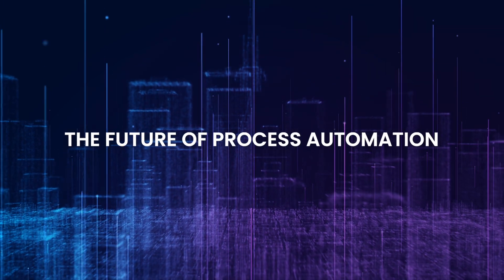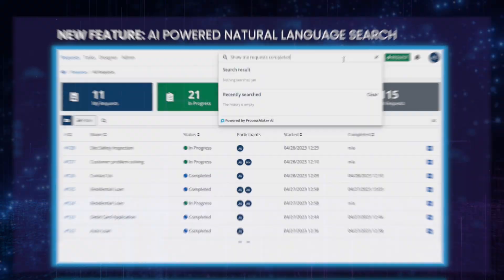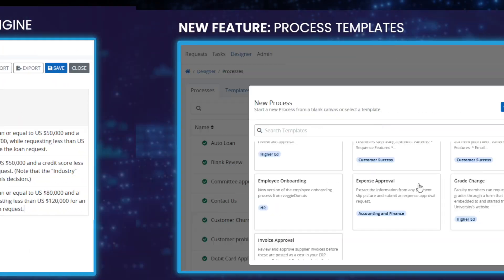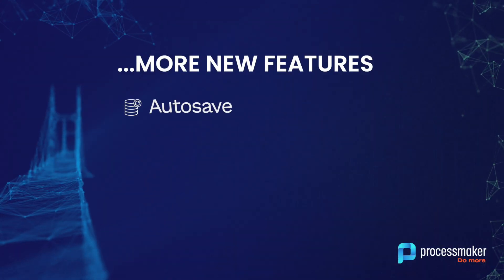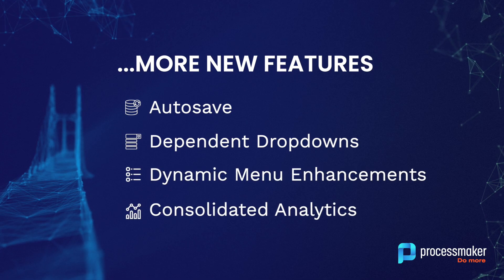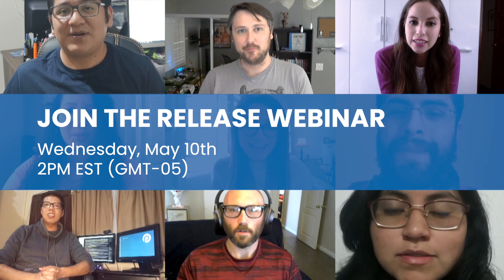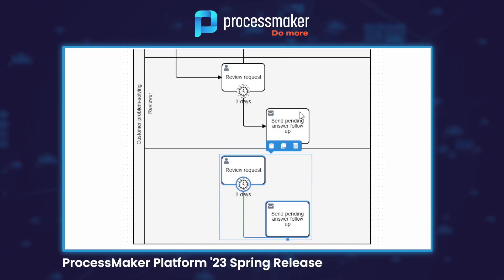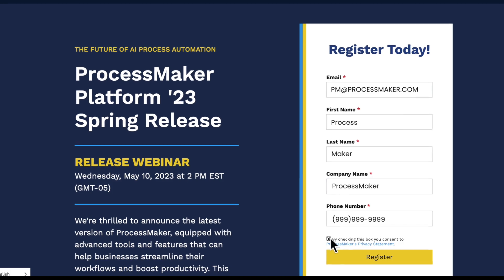[Trailer] ProcessMaker Platform '23 Spring Release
We're thrilled to announce the latest version of ProcessMaker, equipped with advanced tools and features that can help businesses streamline their workflows and boost productivity. This update includes our cutting-edge ProcessMaker AI, natural language search, decision engine and tables, and process templates. We invite you to join us for our release webinar to learn how these new features can enhance your business process automation initiatives.

RELEASE WEBINAR
Wednesday, May 10, 2023 at 2 PM EST (GMT-05)